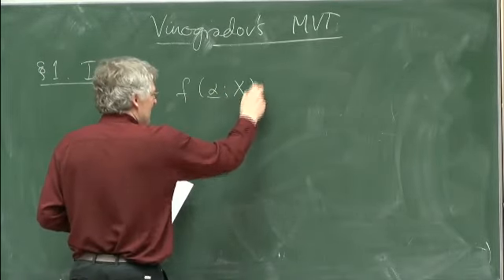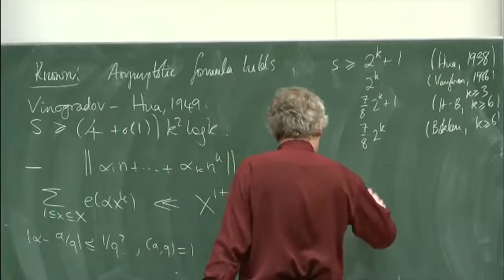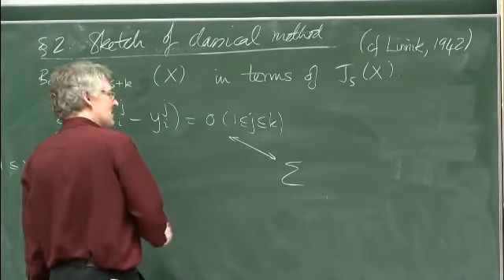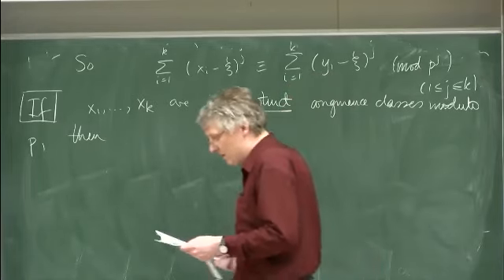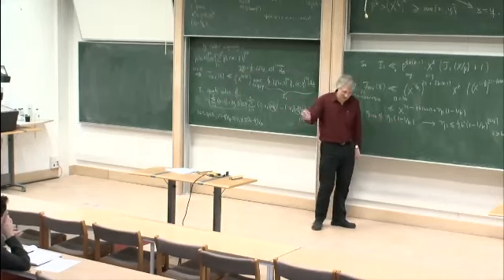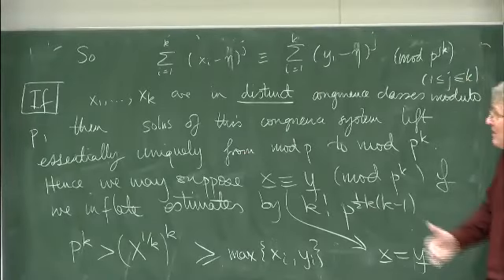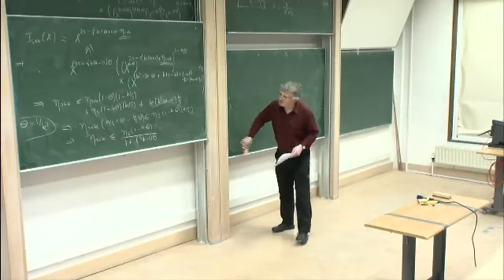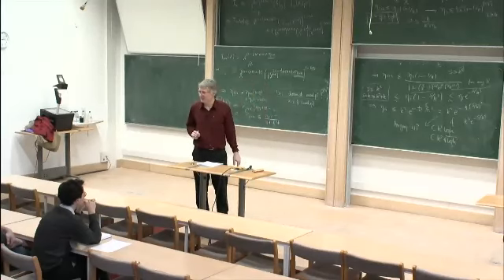Multiple Speakers | On Vinogradov's mean value theorem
Title: On Vinogradov's mean value theorem
Speakers:
Date: 1st Feb 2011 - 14:00 to 15:00